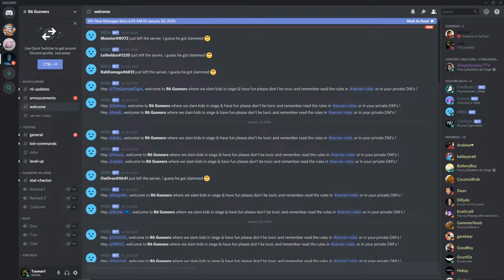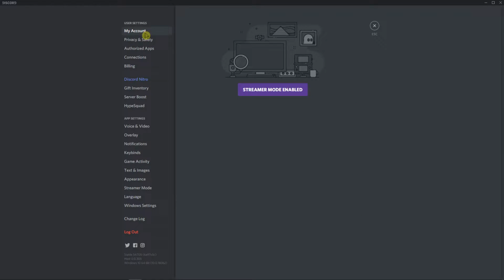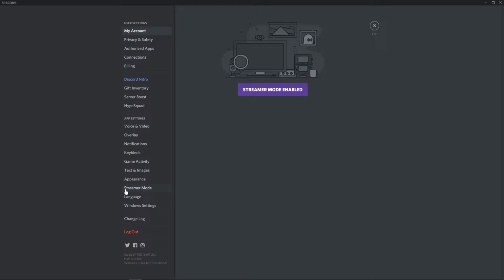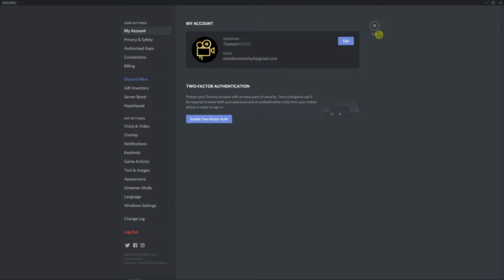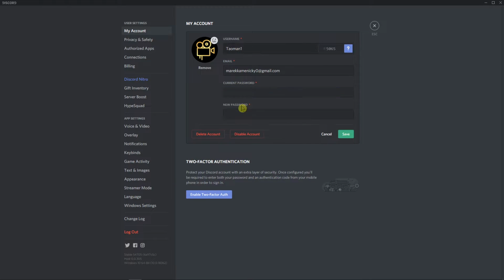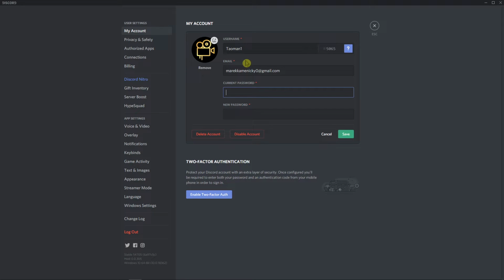How To Change Password On Discord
In this video you will learn How To Change Password On Discord

 , transferwise ‏‏‎ ‎

GET AMAZING FREE Tools For Your Youtube Channel To Get More Views:
Tubebuddy (For GROWTH on Youtube):